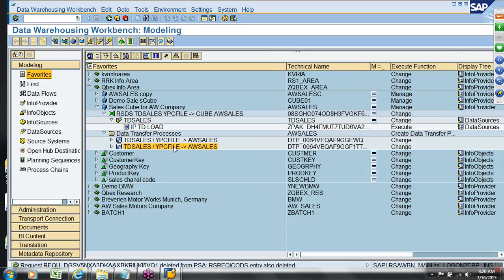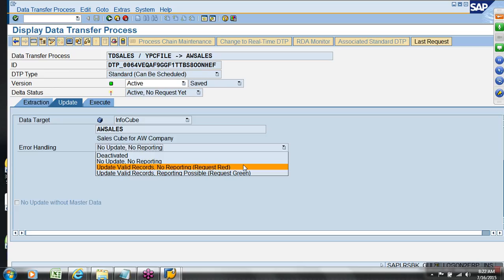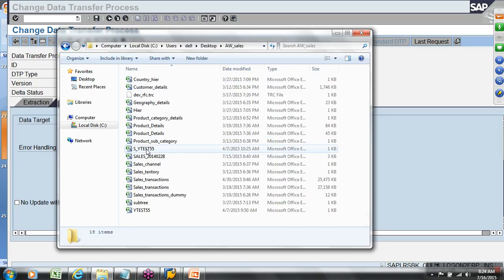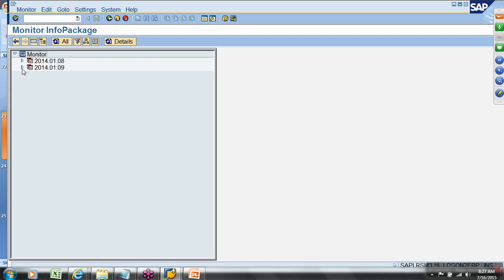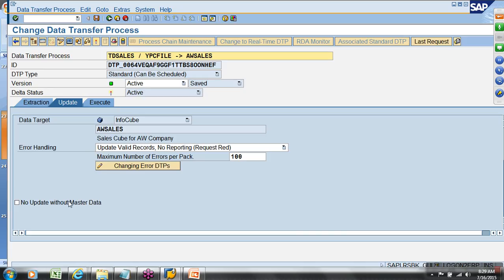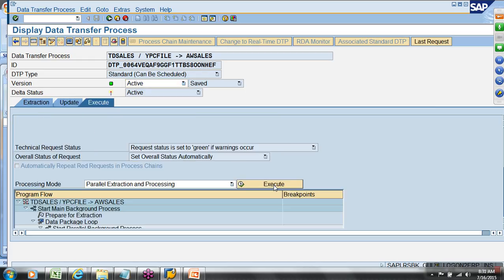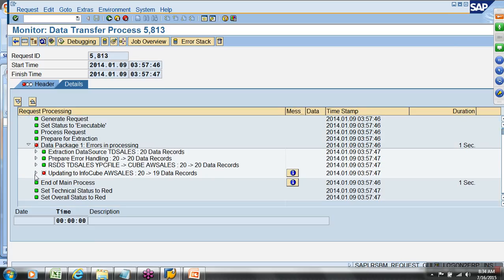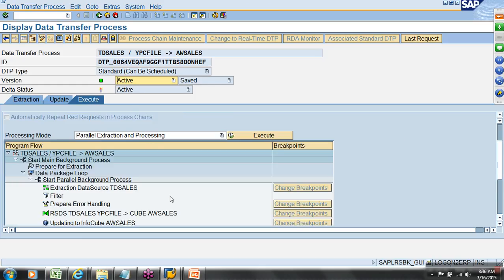DTP Settings Part 4